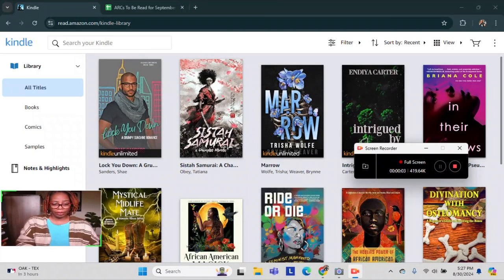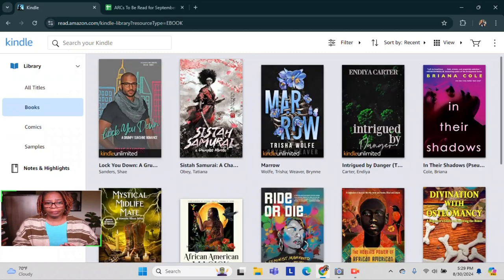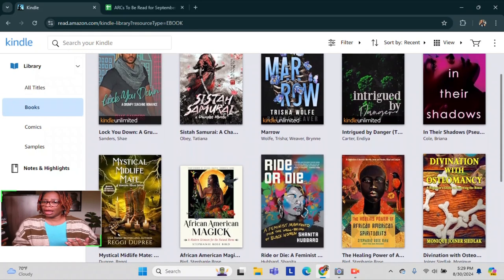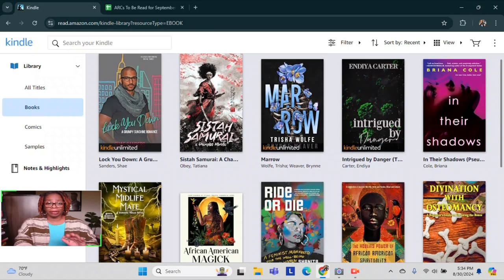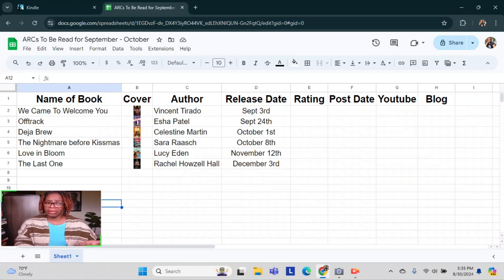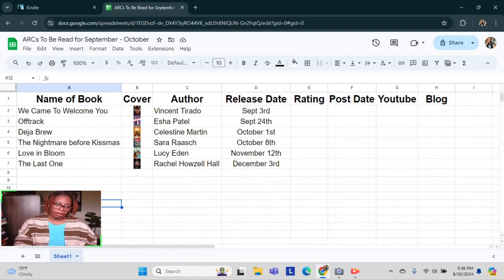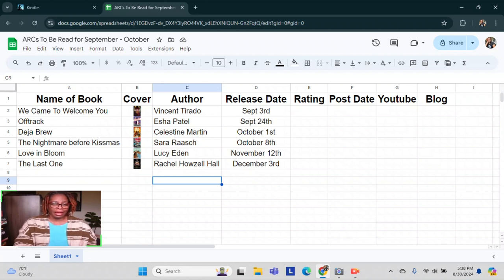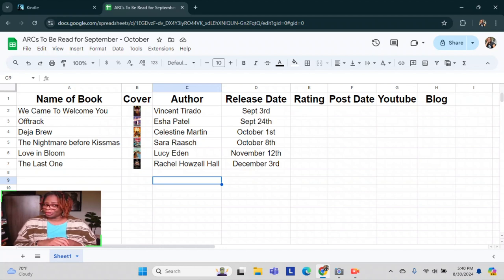let's clean up my Kindle library 🧹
summer is almost over and it's time to declutter and start fresh...with my Kindle. it's time for some of these books to go.